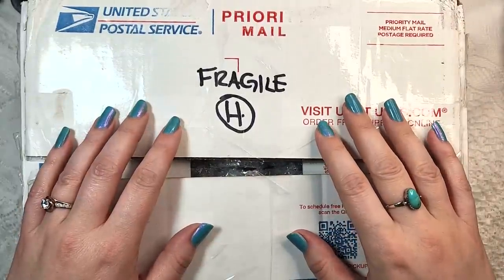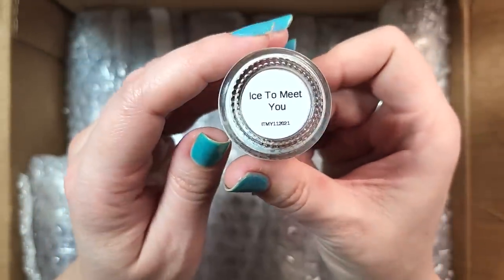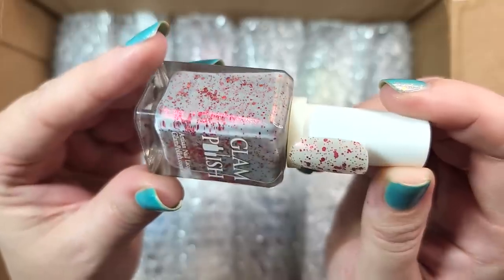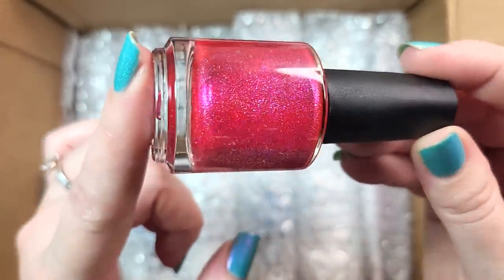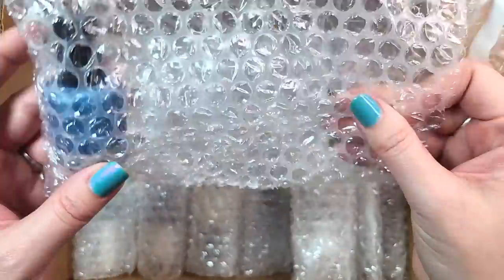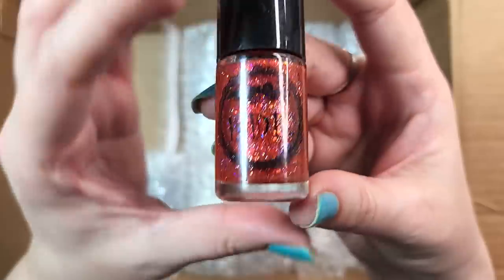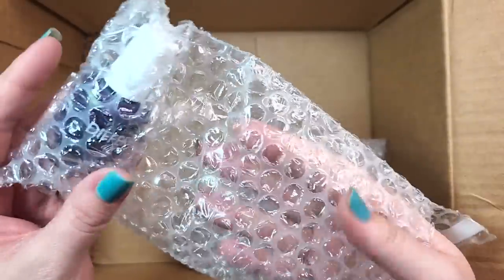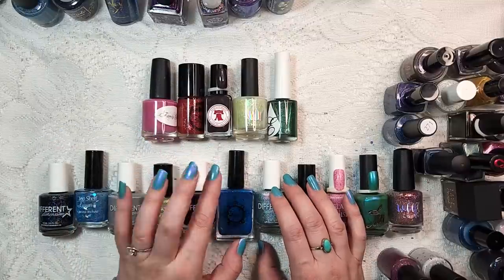Mystery Unboxing 30 Plus Bottles! July 2022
I found another great mystery box deal! I usually find these boxes on the Nearly No Rules Nail Polish Sales group on Facebook. Hope you enjoy!

On my nails: Garden Path Lacquer - Good Morning, Lollipop 2.0 (the one with a pink flash), and Black Dahlia Lacquer - Zora

🎼Music Used🎼
🎵 Track Info:
Title: Sunlight Cascading Through the Clouds
Artist: Artificial.Music
Genre: Hip Hop & Rap
Mood: Dramatic